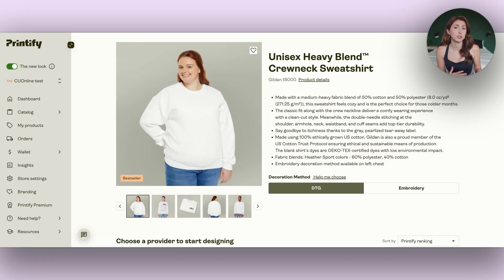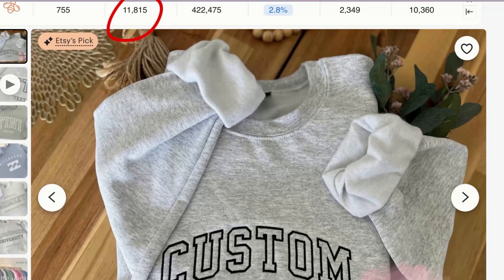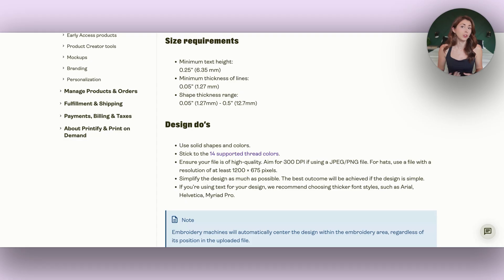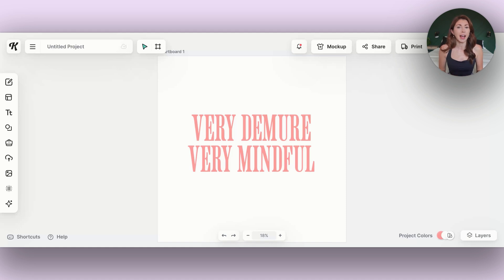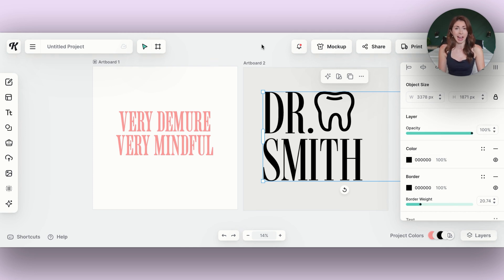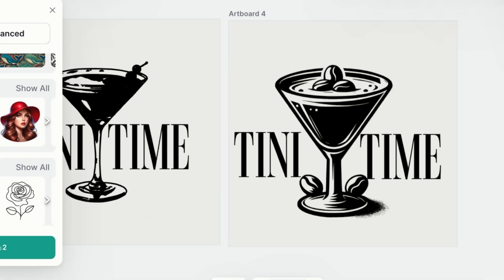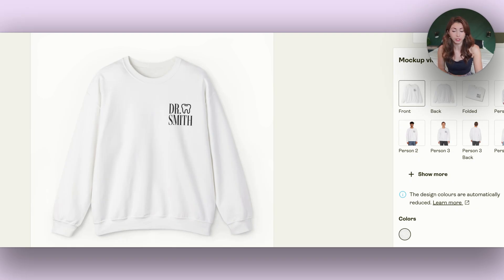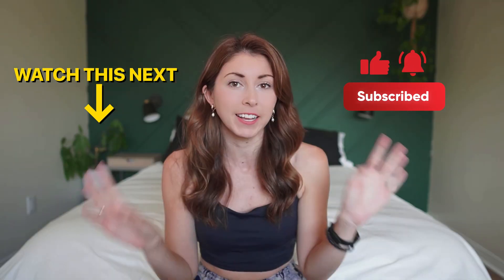The New Way To Sell Embroidered Print on Demand Products (full tutorial)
Printify just launched an exciting new product that could be a game-changer in the POD space. Here’s how you can make the most of it!

✨ Get the Ultimate Etsy Checklist (over 130 SEO checklist points, strategies and tips) (get $50 off with code 50YOUTUBE)

00:00 Intro
00:57 Why Offer Embroidery
03:01 Design Guidelines
05:03 Embroidered Designs
06:49 Vectorizer
08:09 Kittl AI
08:51 Design File
09:41 Mockups
11:30 Tips
11:43 Outro